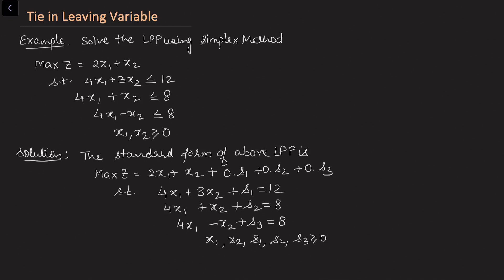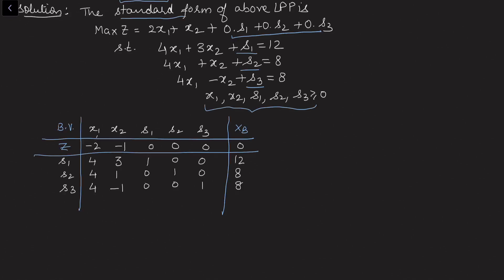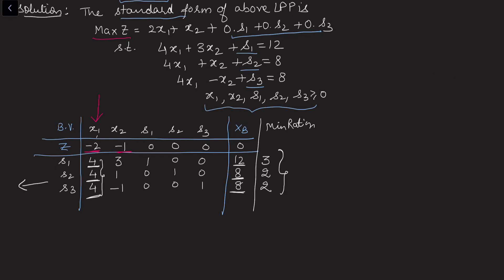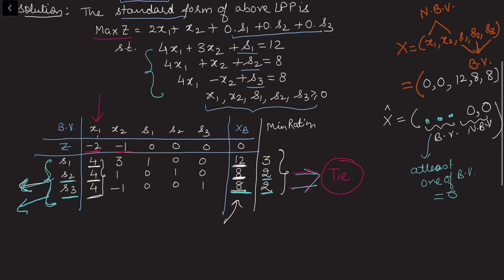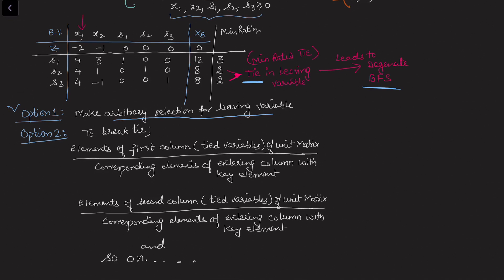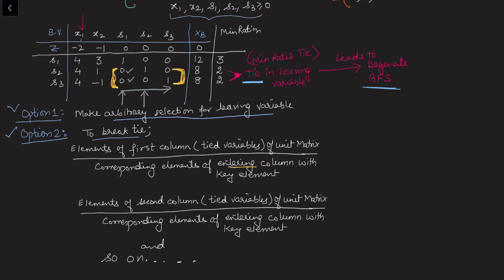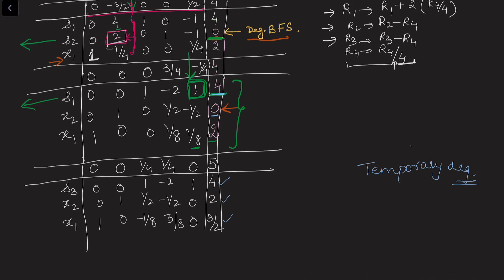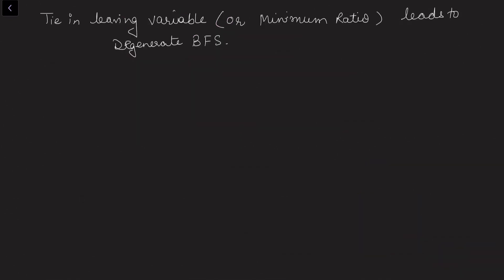Simplex Method | Part 14| Tie in Leaving Variable/Minimum Ratio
This video is about having Tie in Leaving Variable or having Tie in Minimum Ratio Rule. This leads to Degenerate BFS.